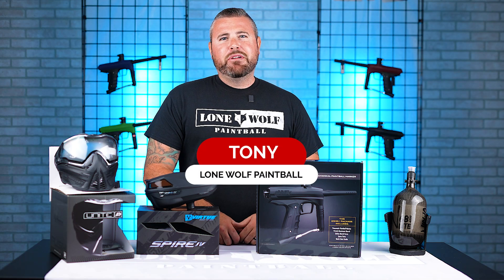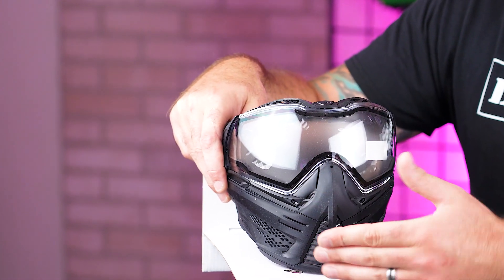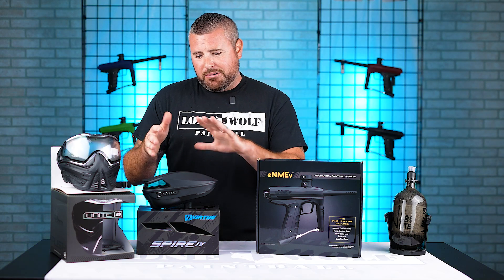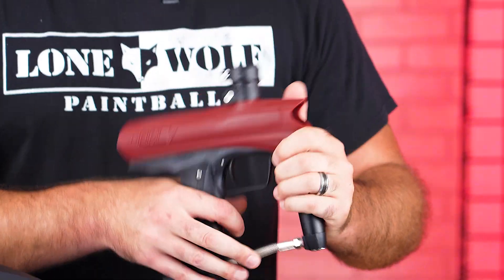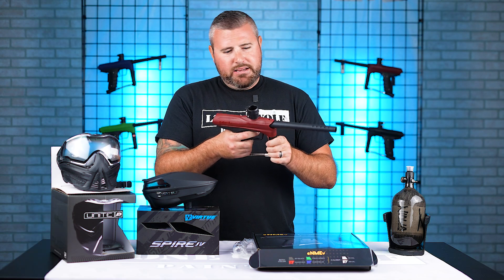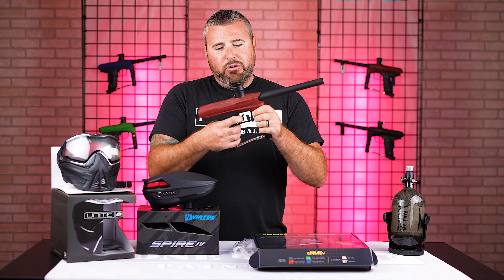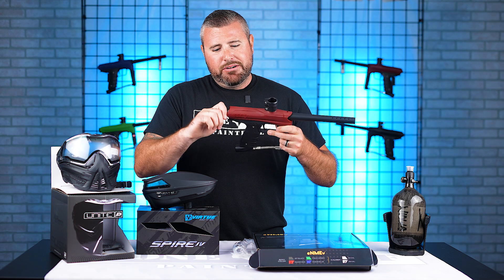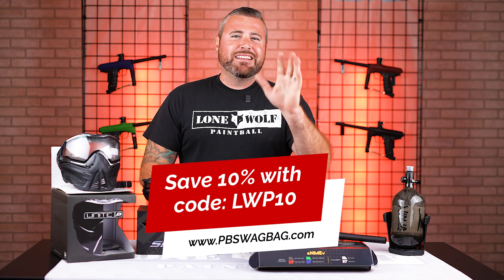GOG eNMEy Mechanical Tournament Package | Lone Wolf Paintball Michigan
GOG eNMEy Mechanical Tournament Package
Tony shows off an awesome mechanical tournament package with the Gog eNMEy.

The GoG eNMEy Paintball Gun has raised the bar of what an entry level paintball gun can be. The GoG eNMEy is a fully pneumatic mechanical marker. That means it doesn't need any batteries or electronics; just gas up the eNMEy and go play. The eNMEy is a spool valve design like many high end markers so it is lighter weight, doesn't "kick" like typical blowback markers, and is more gentle on the paintball when firing so you have less breaks in the barrel. Maintenance is quick and easy on the GoG eNMEy with its Bolt Out Back system, and velocity is simplified with one screw on the vertical grip regulator. The GoG eNMEy paintball marker brings the most accuracy, simplicity and high performance of any marker in its class!

00:00 Intro
00:11 Package Includes
00:28 Package Price
00:35 Push Unite Basic
01:08 Virtue Spire IV
02:02 Ninja Lite 68/4500
02:29 Gog eMNEy Marker
06:36 PB Swag Bag
06:47 Closing